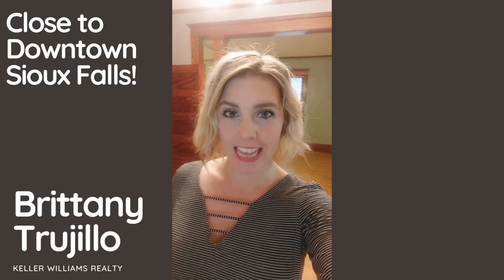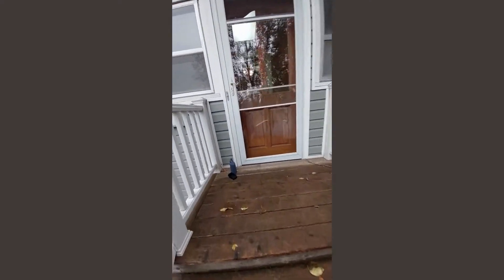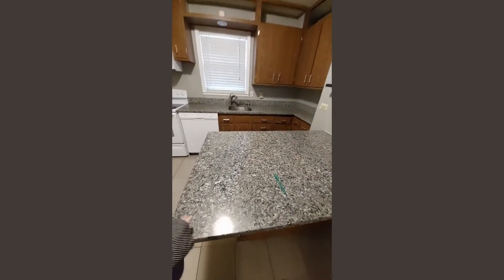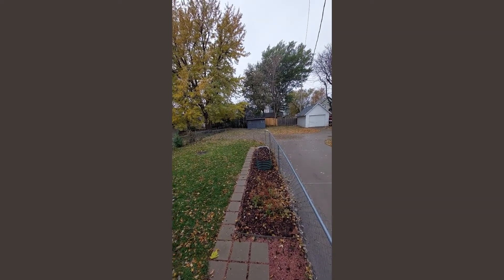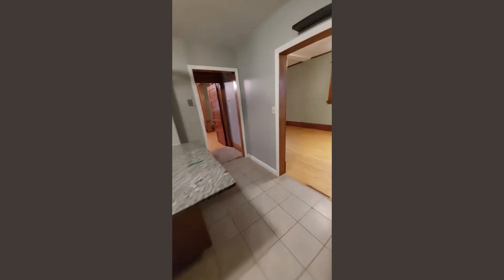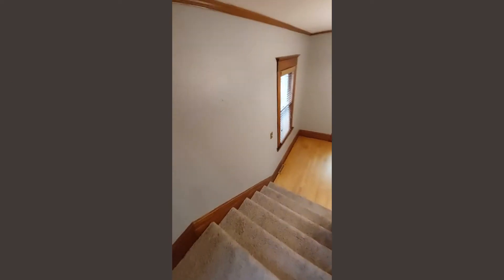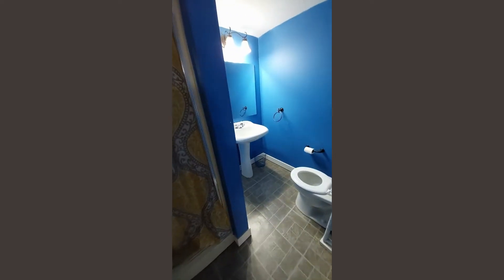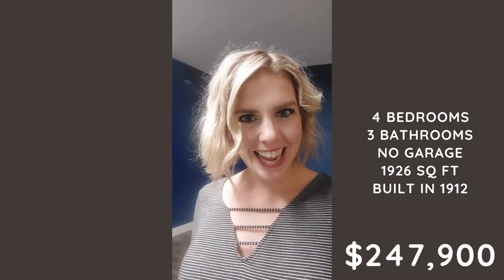Character and Charm in downtown Sioux Falls home: For sale 911 S Spring Ave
Beautiful 4 bed, 3 bath home with original hard-wood floors on the main along with gorgeous woodwork throughout and lots of windows for natural sunlight! The open concept entry way, living room & dining room has ample space for your family to gather and spend time. The kitchen features granite countertops, island, and plenty of cabinet space. A convenient 1/2 bath is just off the back entry on the main. Upstairs has 4 bedrooms, all with large closets and a full bath. The basement features updated vinyl plank flooring in the family room, 3/4 bath, laundry room with a utility sink and lots of storage in the utility room. The backyard is fenced in, has a large shed, kennel, raised garden bed and room to add a garage. Updates include new air conditioner and furnace in 2020 and a nest thermostat, radon mitigation system, new paint, dishwasher some lighting and more!

Brittany Trujillo
Broker Associate
Keller Williams Realty Sioux Falls